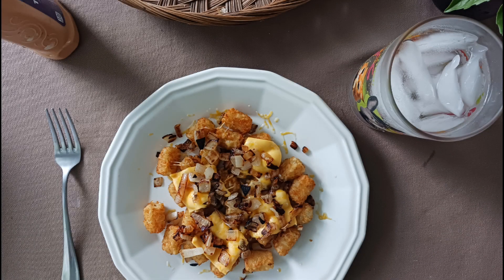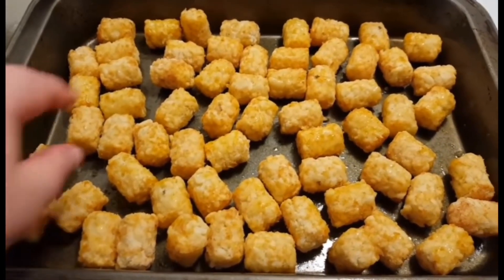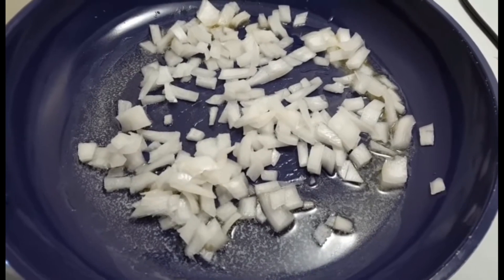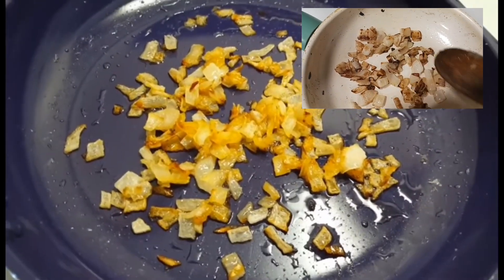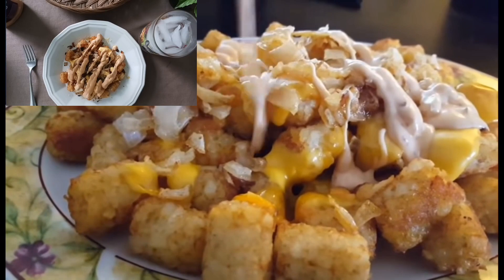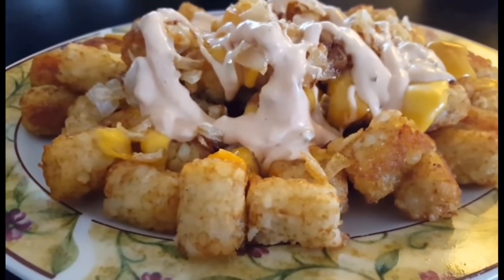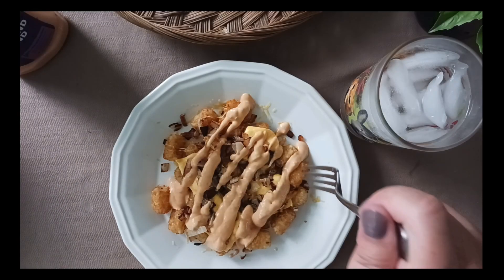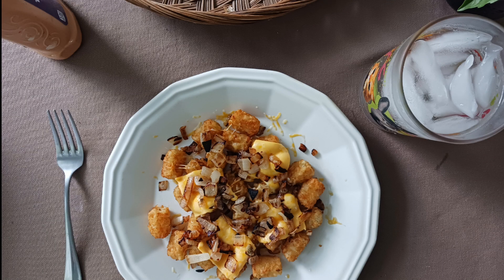Cooking with Foodie Beauty/Chantal: Animal-Style Tater Tots (circa 2017)